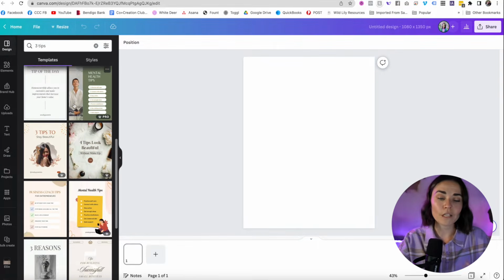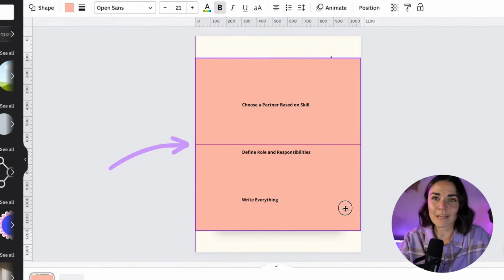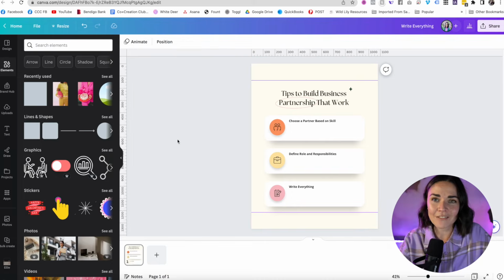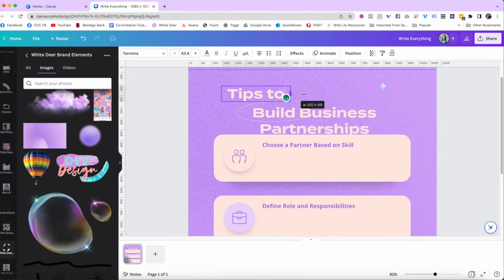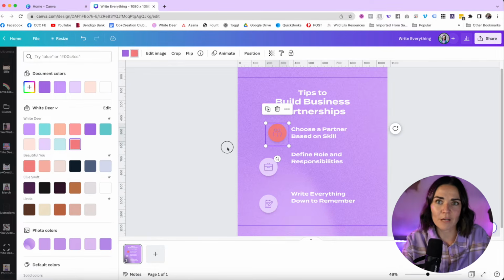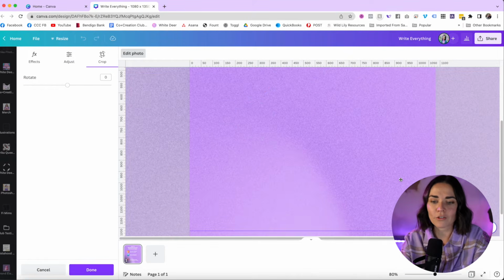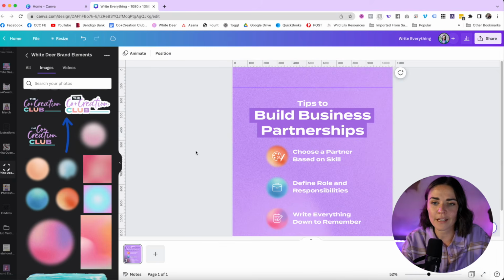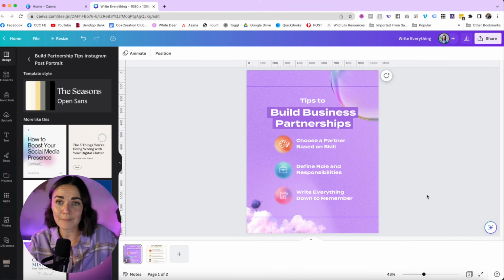CANVA TUTORIAL: Create Eye-Catching Social Media Posts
In this tutorial, we'll explore how to design social media posts on Canva that communicate your message clearly and look great while being on-brand.

As a designer, I'll share my tips and tricks for creating stunning social media graphics that stand out in a crowded online space.

Whether you're new to Canva or just looking to up your social media game, this tutorial will provide you with the knowledge and skills you need to create engaging and branded content.

Follow along as we transform a plain Canva template into a branded eye-catching social media post so you can do the same!

Timestamps
00:00 Introduction to Canva tutorial
01:35 Choosing the right post size
03:20 Planning your social media content
05:15 Using Canva templates
07:45 Designing a visually appealing post
10:30 Ensuring designs fit Instagram grids
13:45 Applying brand colors and fonts
16:20 Working with brand elements
19:45 Aligning and tweaking design
22:10 Focusing on text hierarchy
25:40 Finalizing the design
28:10 Exporting and sharing your post
30:00 Conclusion and additional resources

1. Online course 💻 I can teach you how to create your own epic brand and graphics (DIY style!) inside DIY Design My Biz You’ll get my framework and bite-sized practical lessons in everything from using Canva, creating a logo AND brand to tutorials, plus allll the graphics you’ll need as a small business. You also get 3 months of feedback and support from us!

2. High-touch coaching ✨ Done-WITH-you creative and design support for the scaling entrepreneur who’s ready to craft a high-demand brand, without the budget-busting cost of an in-house designer! The Co+Creation Design Club is a 6 month group program where me and my team will dive deep into your business and brand WITH you

3. Outsource your design 👩‍💻 My studio team can create your designs for you!